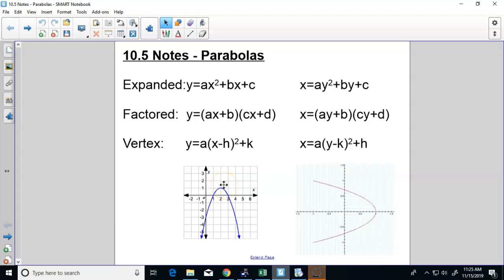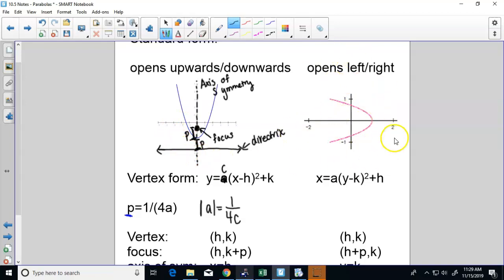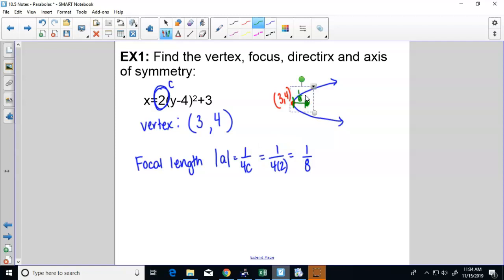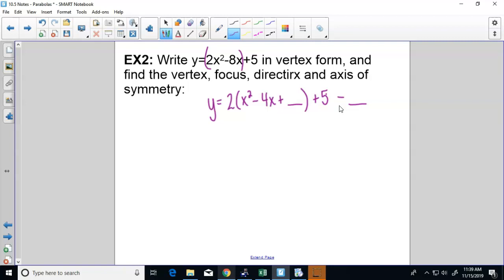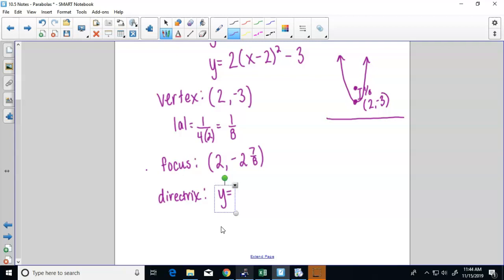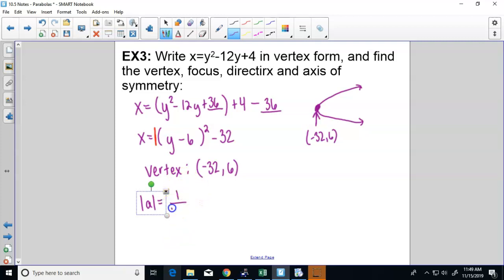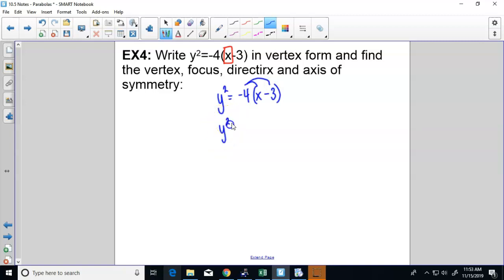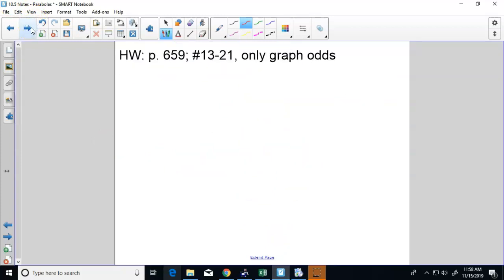10.5 Notes - Parabolas